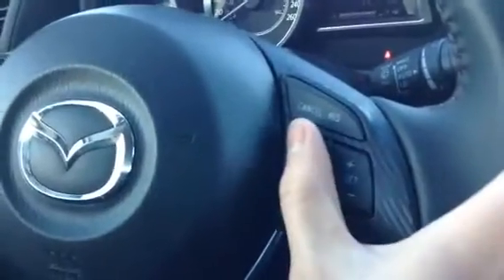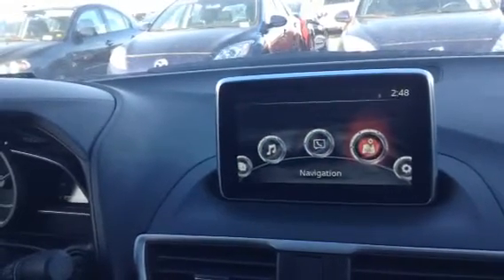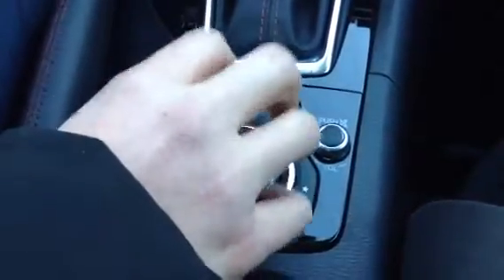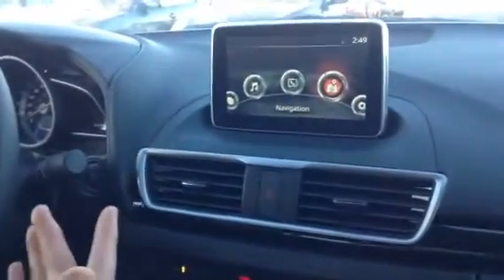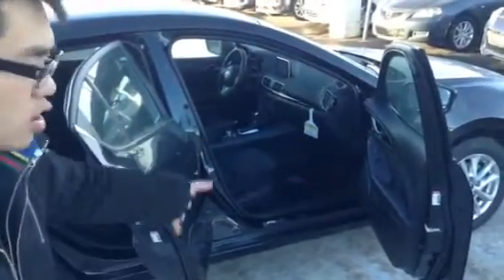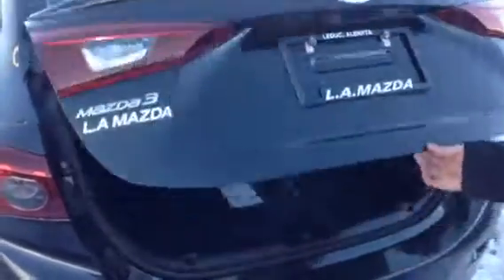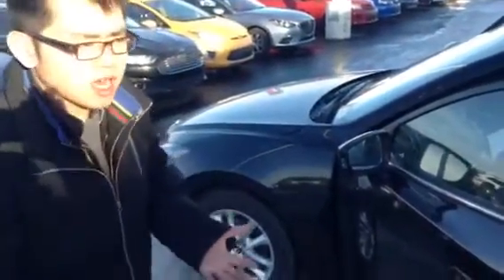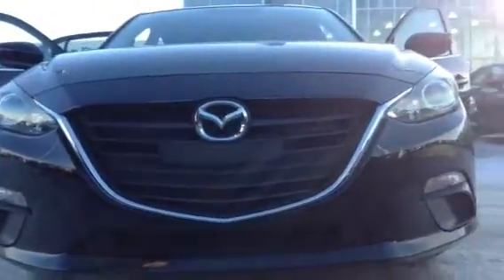Edmonton Mazda Dealer | 2015 Mazda 3 GS | LA Mazda